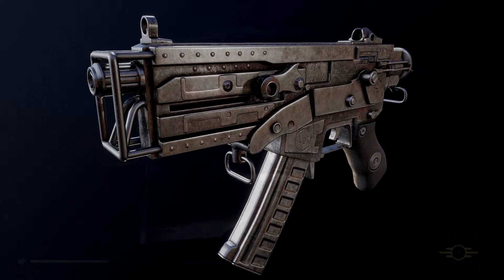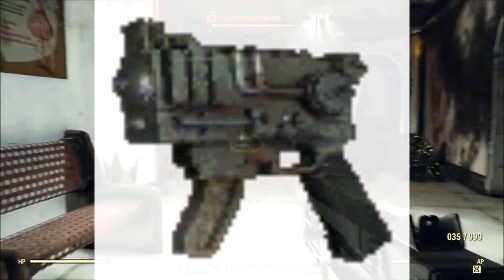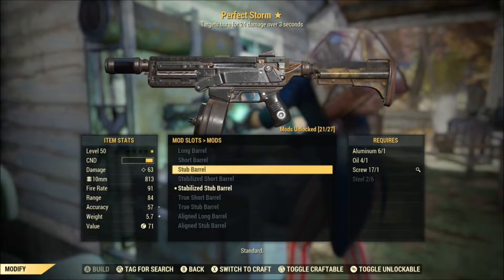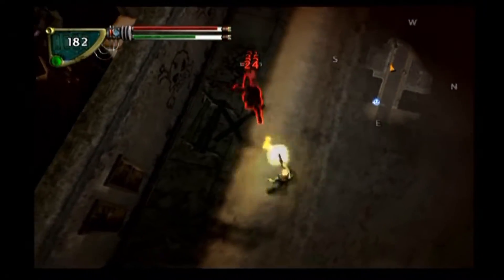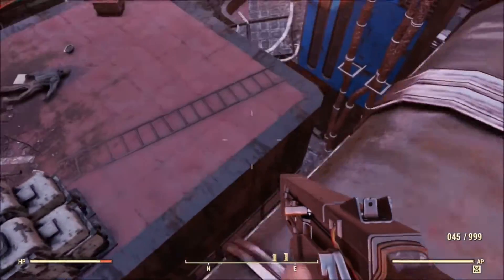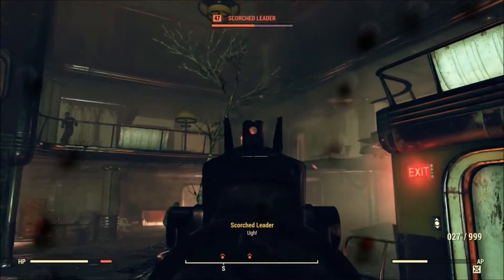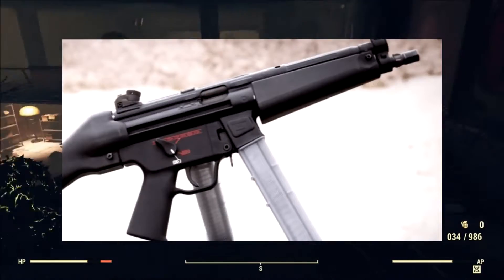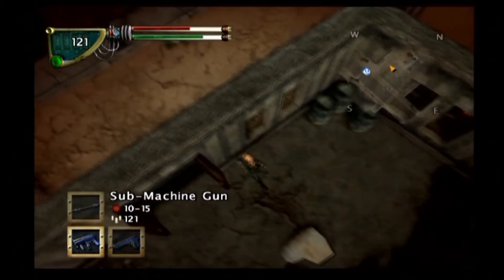Wasteland Weaponistics Ep4 S1 - H&K Mp9 10mm SMG. Fallout lore.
Wasteland Weaponistics Ep4 S1 - 10mm SMG. Fallout lore.
Wasteland Weaponistics is a Fallout lore channel focused on the weapons of the Fallout universe.